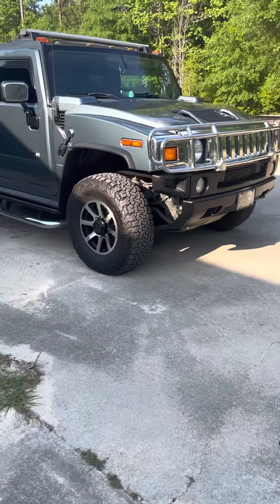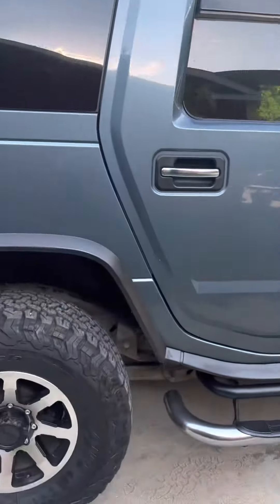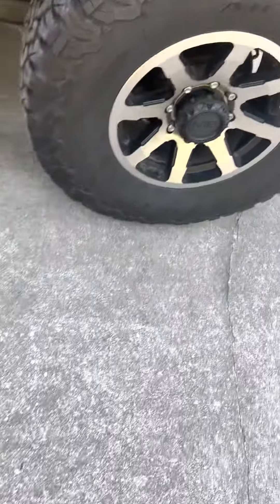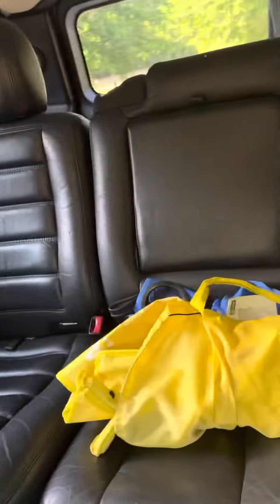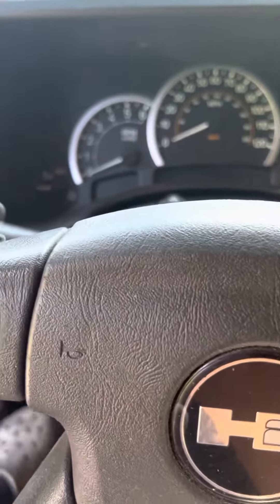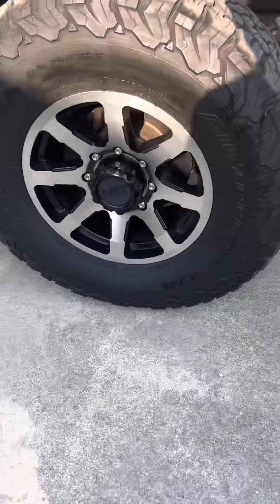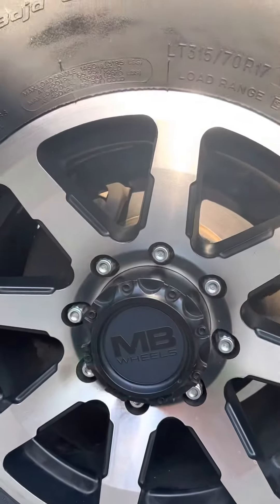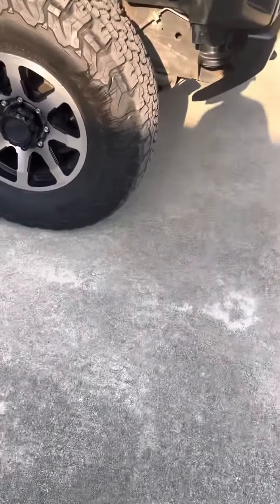2005 hummer h2